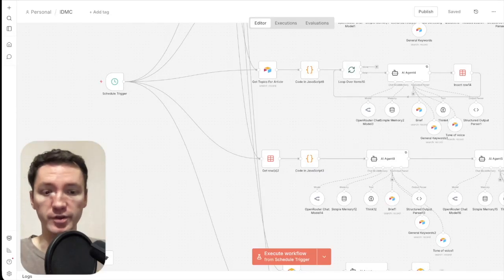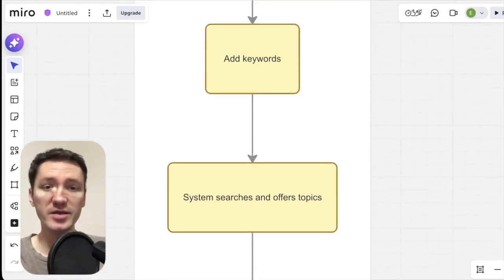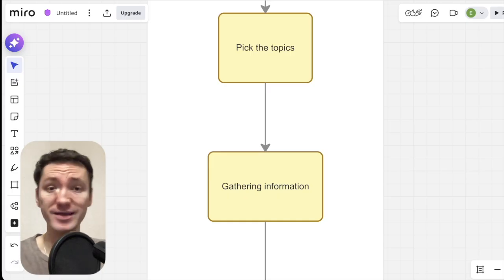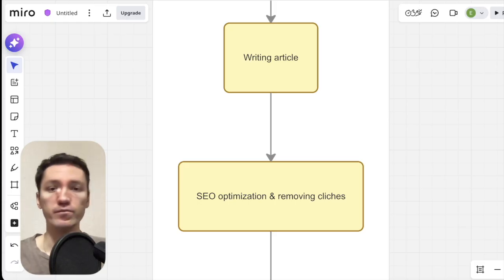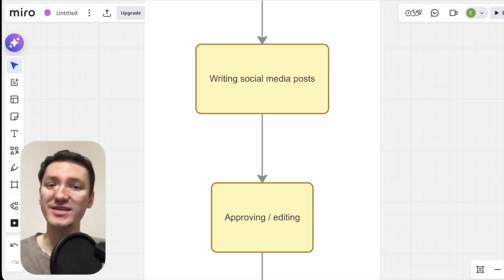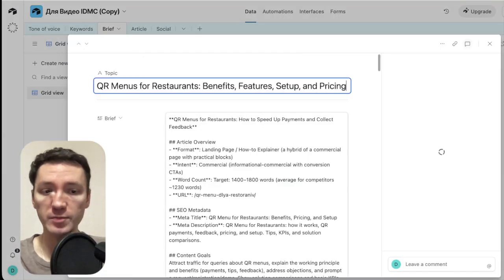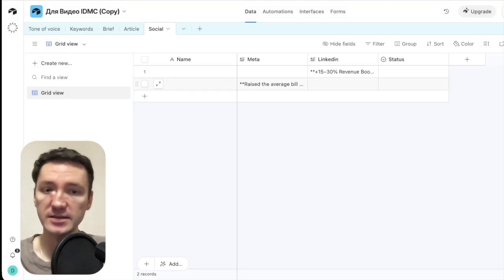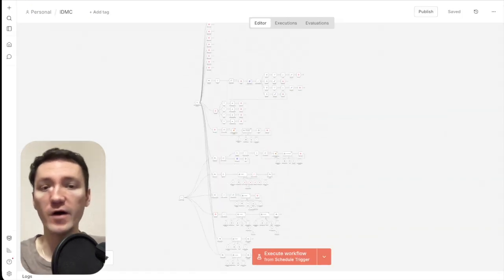I Automated My Entire Content Strategy With n8n - Full Breakdown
Struggling with content creation? This complete n8n automation system does it ALL - from SEO research to multi-platform posting in any language. Watch me break down the exact workflow that researches trending topics on TikTok, YouTube & Google News, writes high-quality SEO articles with proper structure, removes AI cliches, and automatically publishes to X, Facebook, Instagram, LinkedIn, Pinterest & your blog.

What This System Does:
✅ Analyzes your business, products & target audience
✅ Researches trending topics across multiple platforms
✅ Writes SEO-optimized articles with proper H1/H2/H3 structure
✅ Removes AI-written patterns & cliches
✅ Creates platform-specific social media posts
✅ Generates images for your content
✅ Schedules & auto-posts to all channels
✅ Works in multiple languages & time zones

Perfect for small business owners, marketers, and anyone drowning in content demands. Each article takes 20-30 minutes to generate automatically!

All the content provided on the channel is for educational and entertaining purposes